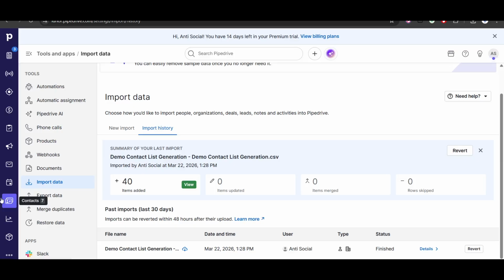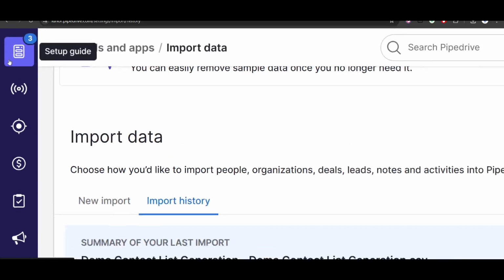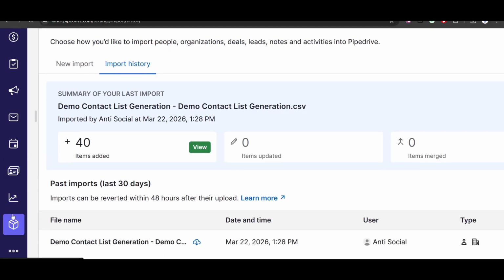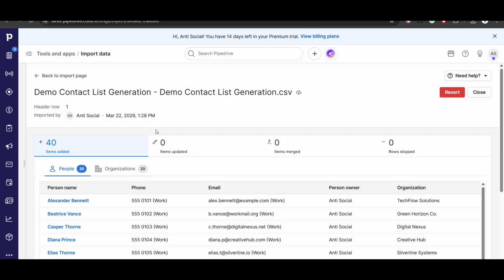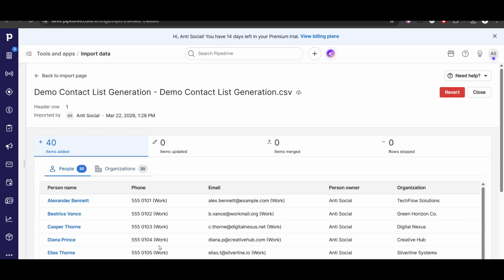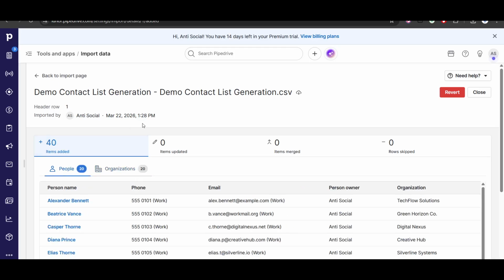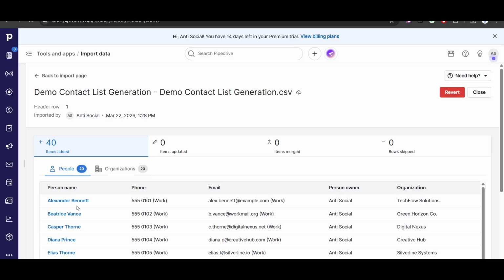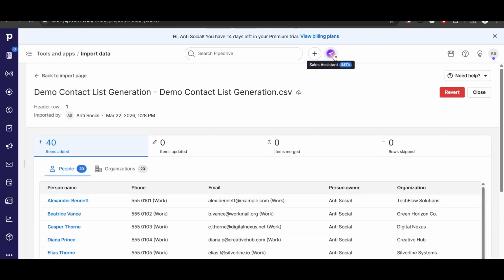Pipedrive Dashboard Explained 2026 – Everything You Need to Know Free Plan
Want to understand how the Pipedrive dashboard works and make the most out of the free plan? 🚀
In this quick tutorial, I’ll walk you step by step through the Pipedrive dashboard in 2026 so you can track deals, manage leads, and boost your sales efficiently.

You’ll learn how to:
✅ Navigate the Pipedrive dashboard with ease
✅ Track deals, activities, and sales performance
✅ Customize your dashboard for better workflow
✅ Use key features available in the free plan

By the end of this guide, you’ll fully understand how to use Pipedrive to stay organized and close more deals!